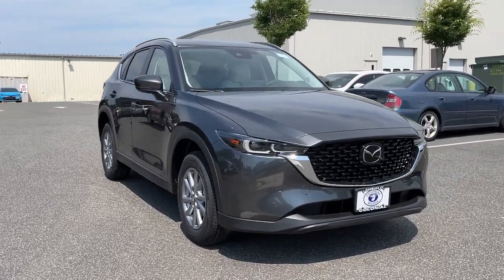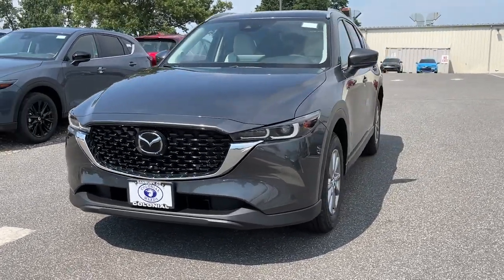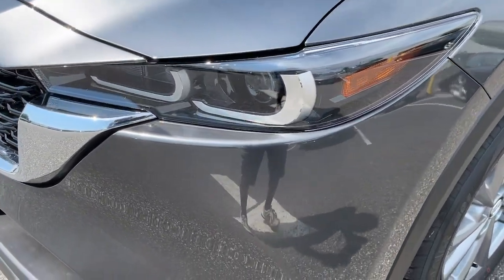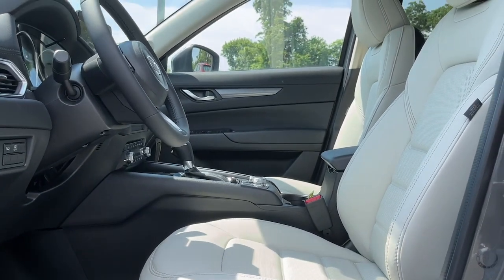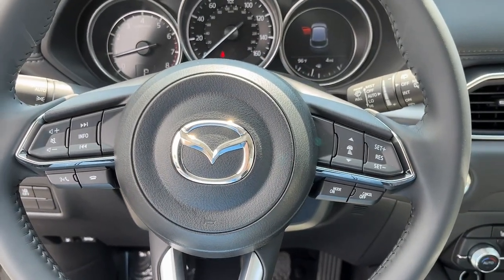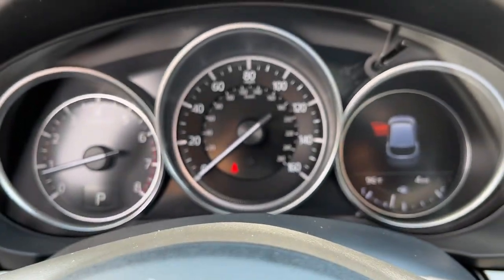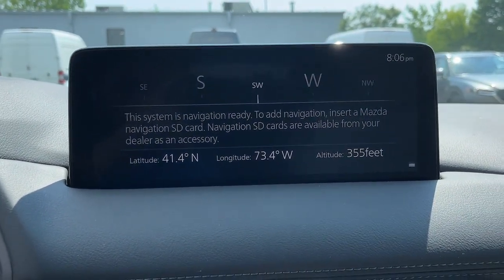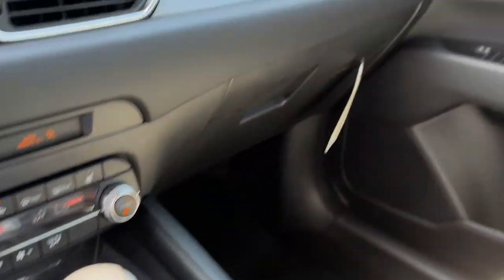2023 Mazda CX-5 Brookfield, Ridgefield, New Milford, New Fairfield, Danbury, CT M13553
Machine Gray Metallic New 2023 Mazda CX-5 2.5 S Preferred Package available in Danbury, Connecticut at Colonial Mazda. Servicing the Brookfield, Ridgefield, New Milford, New Fairfield, CT area.
2023 Mazda CX-5 2.5 S Preferred Package - Stock#: M13553

Colonial Mazda
100 Federal Rd,

Machine Gray Metallic 2023 Mazda CX-5 2.5 S Preferred Package AWD 6-Speed Automatic SKYACTIV? 2.5L 4-Cylinder DOHC 16V/br/brRecent Arrival! 24/30 City/Highway MPG